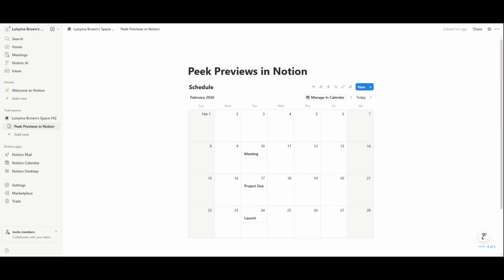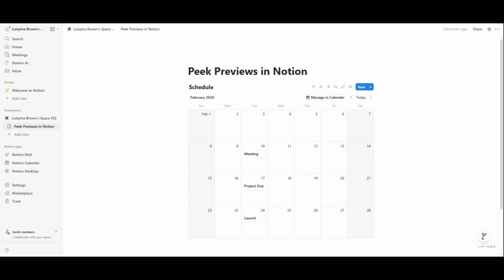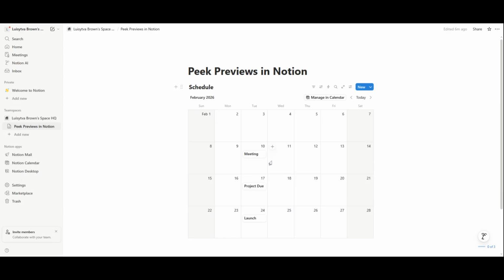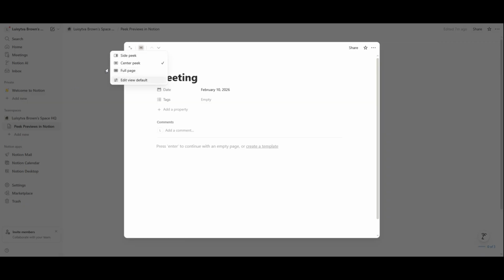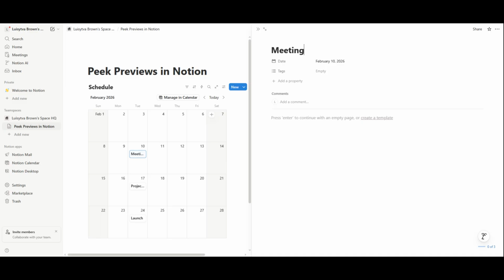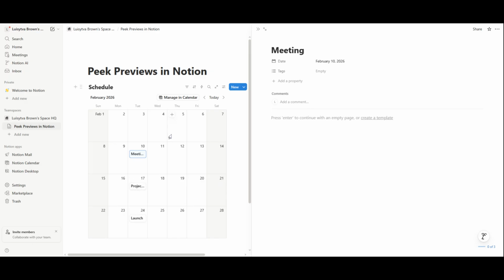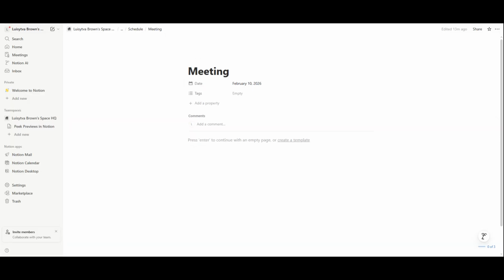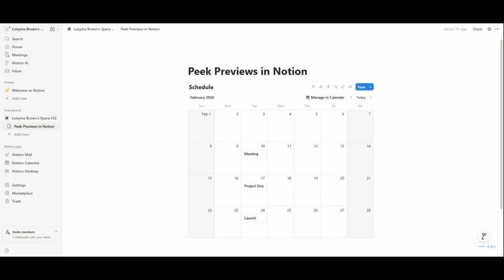How To Use Notion Peek Page Previews (2026 Easy Guide)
Learn how to use Notion peek page previews to quickly view database pages without breaking your workflow.
This step-by-step guide shows side peek, center peek, and full page preview options.

Timestamps:
00:00 - Introduction to Notion Peek Page Previews
00:27 - Opening Notion and accessing a database
01:02 - Creating and naming the peek preview page
01:36 - Selecting a database page
02:05 - Enabling and using Side Peek mode
02:33 - Switching between peek modes and full page